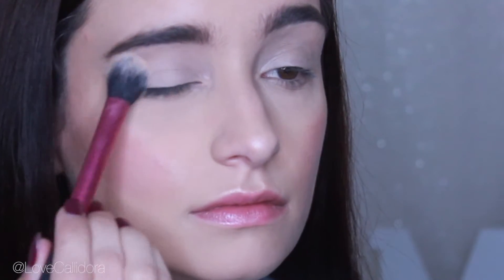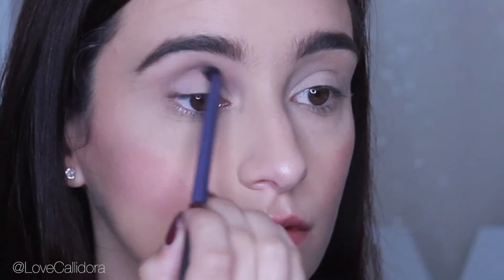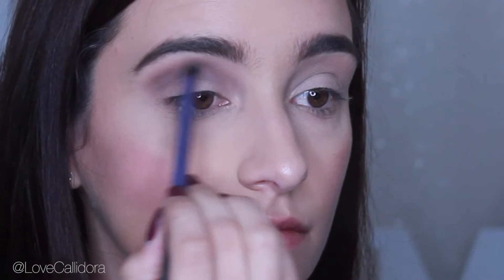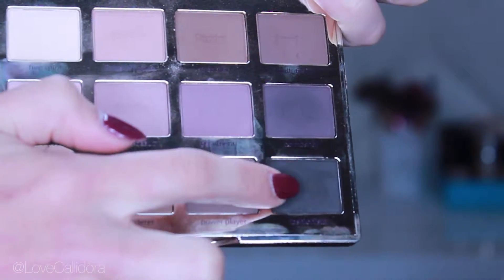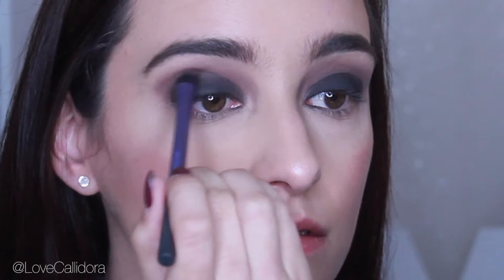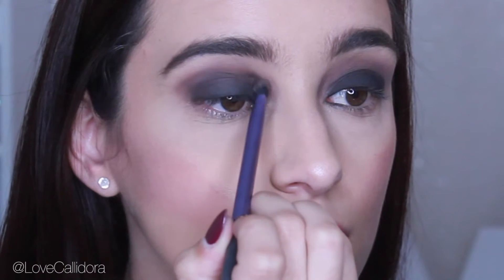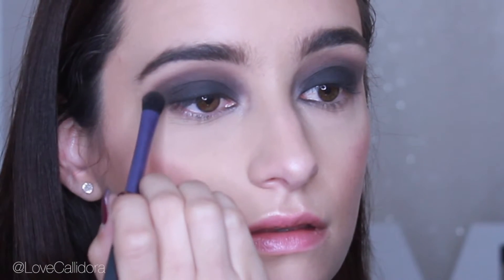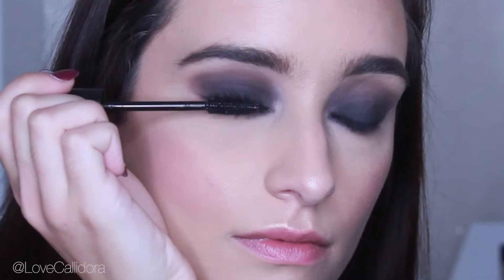Chic Smoky Eye | Tartlette Eyeshadow Palette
Products used:

MAC Mineralise Skin Finish Medium
Tartlette Tarte Eye shadow Palette
Max Factor Master Piece Mac Mascara
Ardell Lashes - 103
Essence Lip liner in 07 Cute Pink
MAC Lipstick, Posh Tone

Show some love on Twitter and Instagram @LoveCallidora